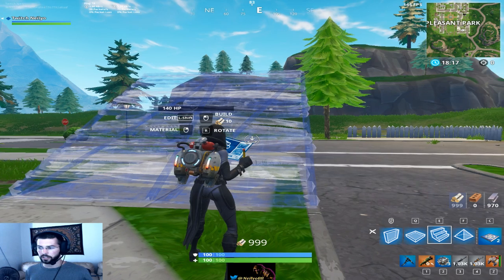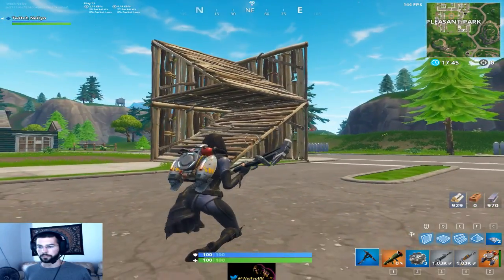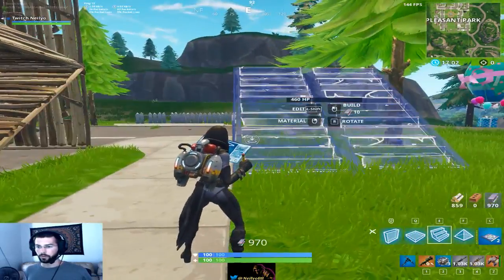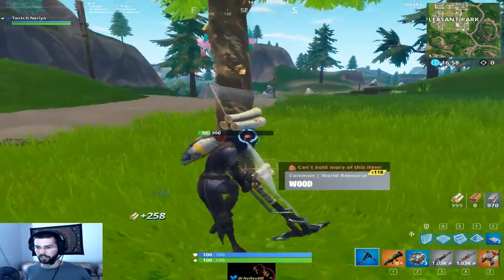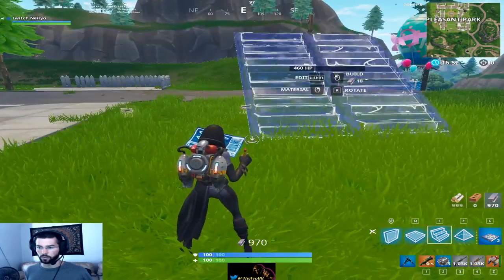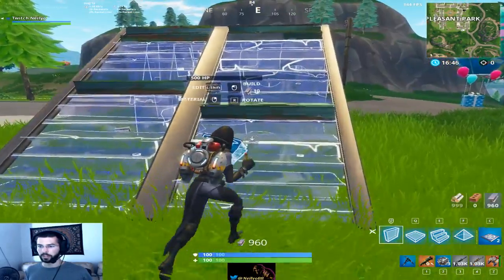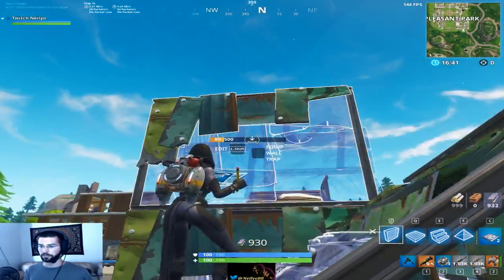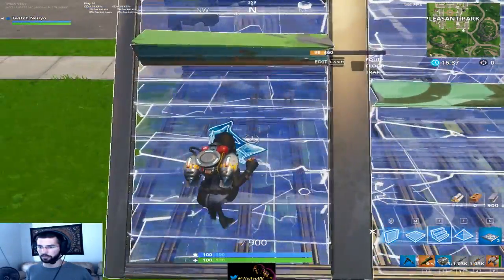Efficient Mouse Movement While Building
Reduce unnecessary back-tracking mouse movements during building